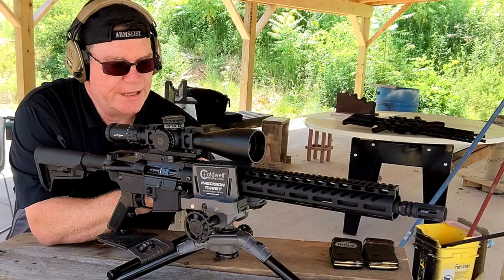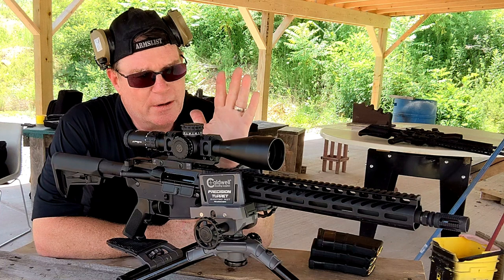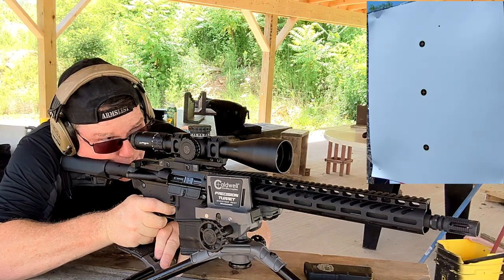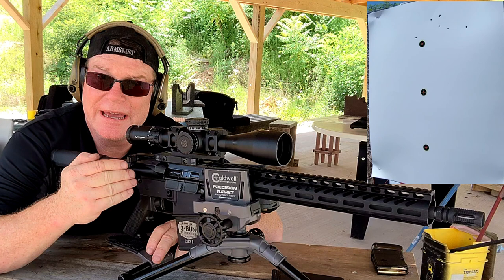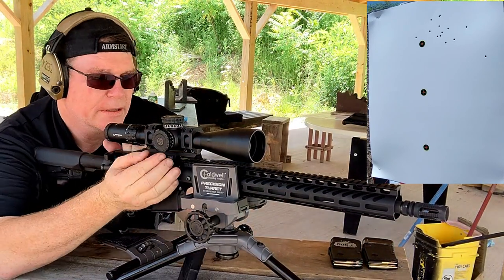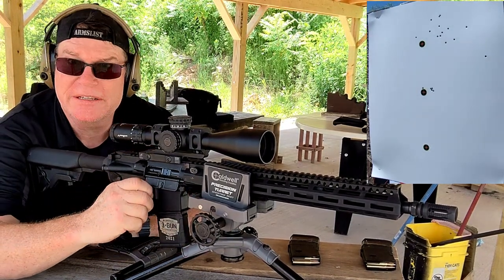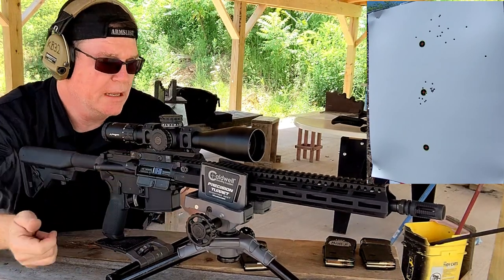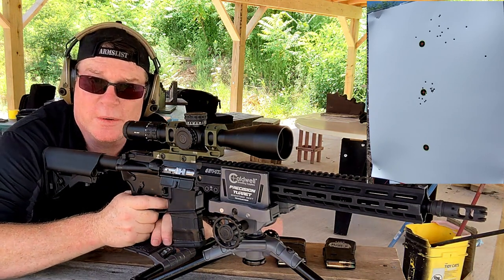Part Two, Cheap vs. Mid vs. Expensive Accuracy Test Surprise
I always root for the underdog and in this case, we observe some interesting results.

This video is in full compliance with YouTube's Community Guidelines.  Magazines in this video are 20 round magazines.